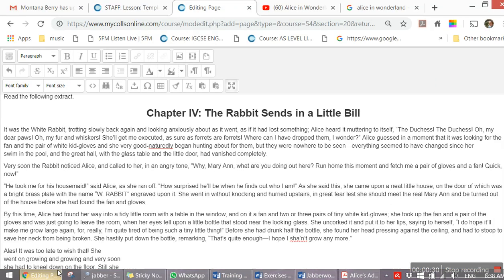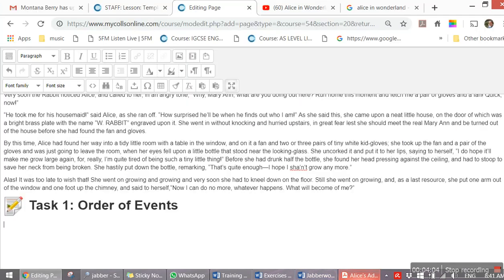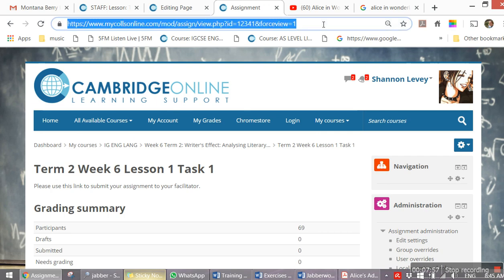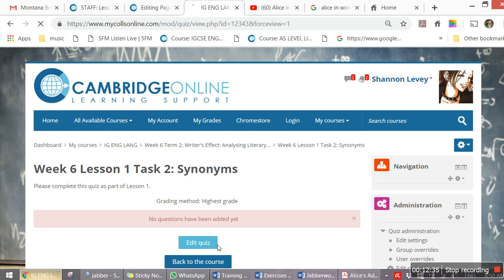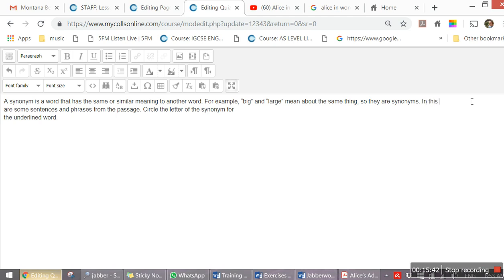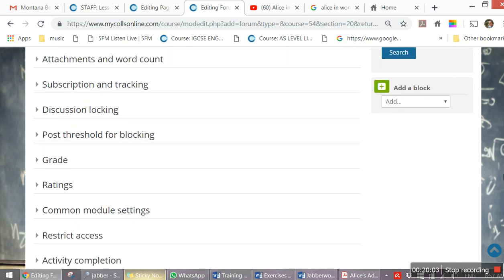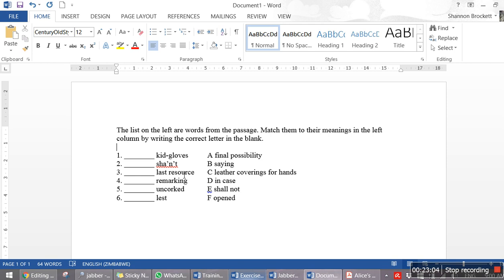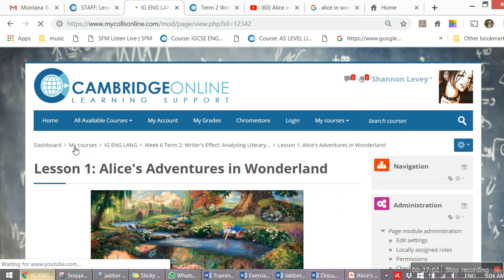Training Part 2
Content Development and Review